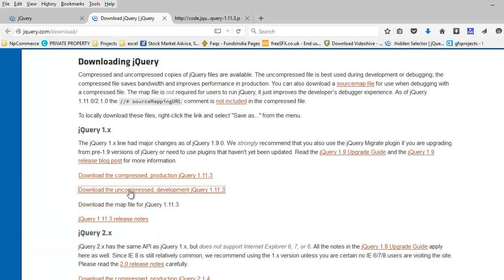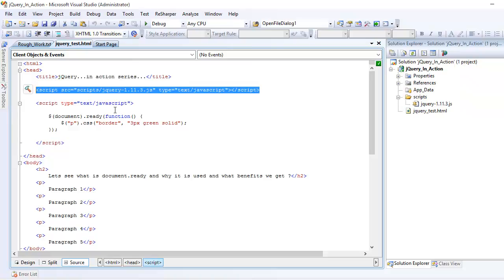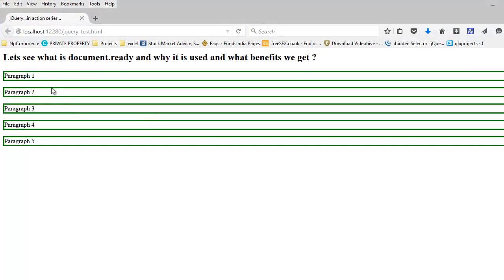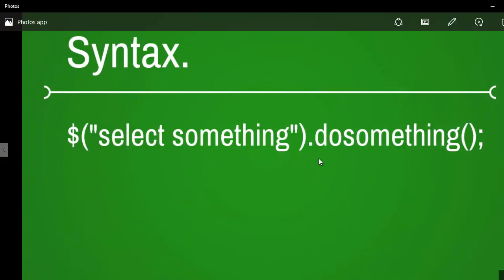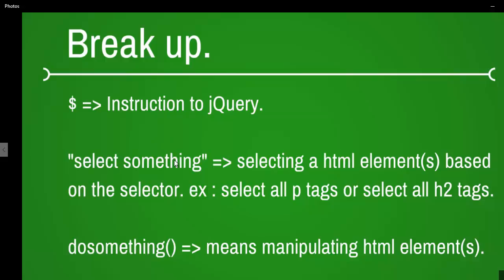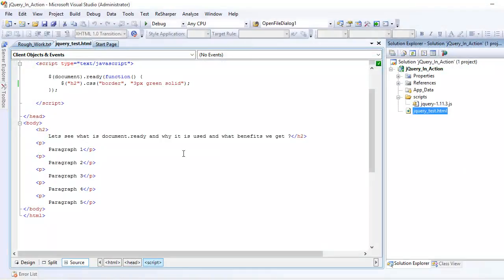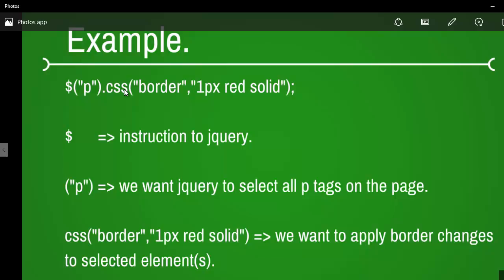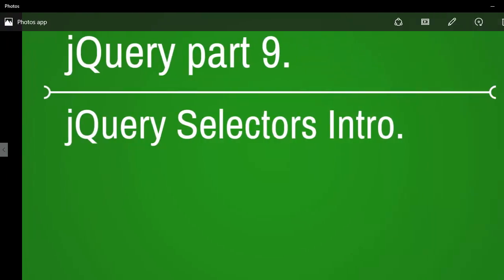jquery syntax - part 8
This video explains how to write jquery and it also explains the basic syntax of using jquery.

In the next video we will start with the selector introduction.